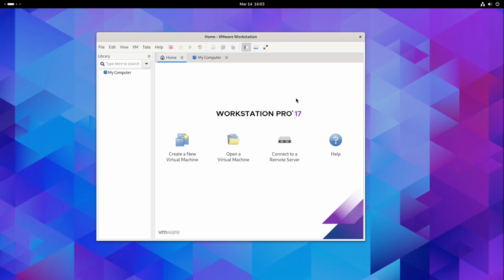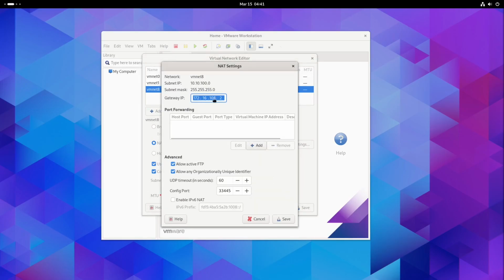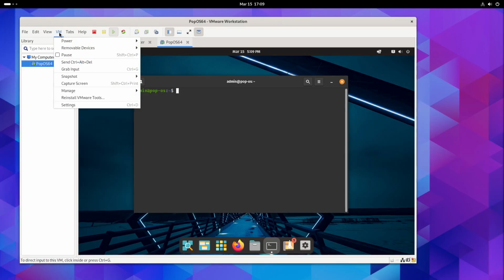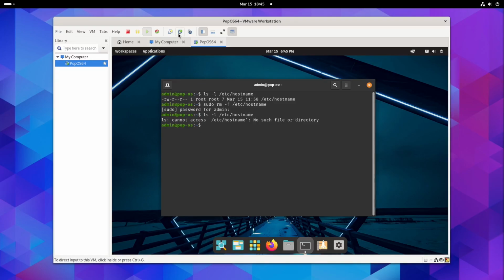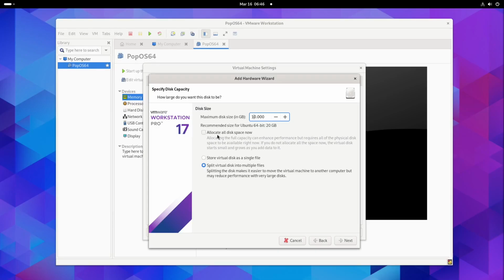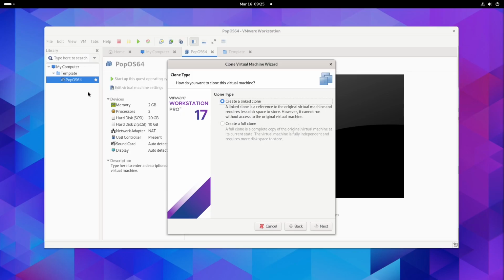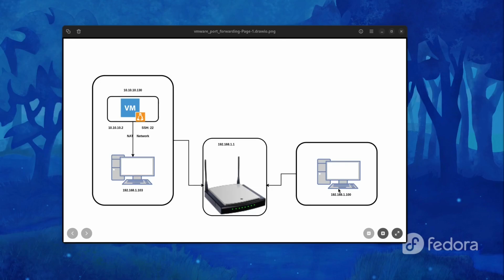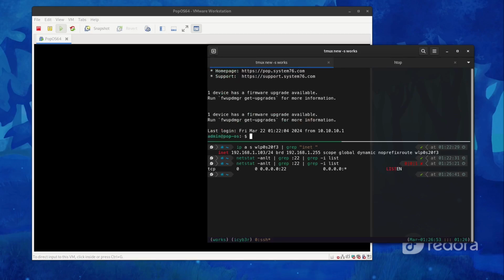How to Use VMware Workstation 17 Pro - Tutorial - Features & Tips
Hi Everyone,

VMware is a leading provider of virtualization and cloud computing software and services. In short, VMware enables users to run multiple virtual machines (VMs) on a single physical machine, allowing for more efficient use of hardware resources, increased flexibility, and easier management of IT infrastructure. With VMware's solutions, organizations can consolidate their servers, streamline software testing and development, enhance security, and deploy applications more rapidly across diverse environments, from on-premises data centers to public and hybrid clouds.

Time-Code:

00:00 Introduction
01:18 Add default location for virtual machines in preferences
01:59 Optional Part which is mount logical volume to VMware default location
03:20 VMware type of networks
04:13 Bridged Network type
05:37 NAT Network Type
07:07 Host-Only Network Type
08:49 Check the Network Interfaces from terminal
09:28 Integrate Guest VM to Host using Open VM tools installation
11:36 Check if Copy and Paste and Drag and Drop are enabled on VMware
12:04 Enable folder sharing between Host OS and Guest VM
14:16 VMware Snapshot manager
15:16 Perform Snapshot
17:17 Remove or Delete Snapshot
17:48 Enable CPU virtualization for VM
18:39 Enable Graphic Acceleration for VM
19:39 Expand the Disk size for VM
20:41 Add new Disk for VM
22:28 Create Template & Cloning The VMs
27:49 Export VM as OVF file format
29:01 Import VM from OVF File.
29:40 NAT Port Forwarding Diagram explanation.
32:00 NAT Port Forwarding Inaction